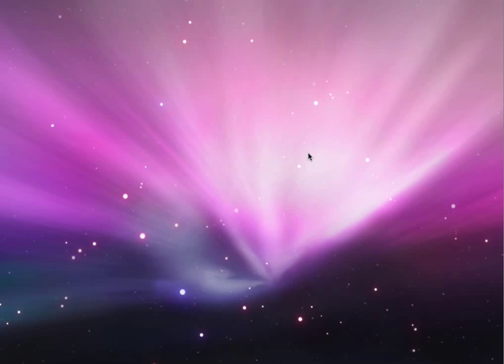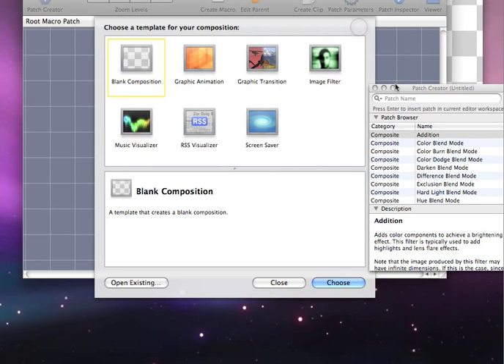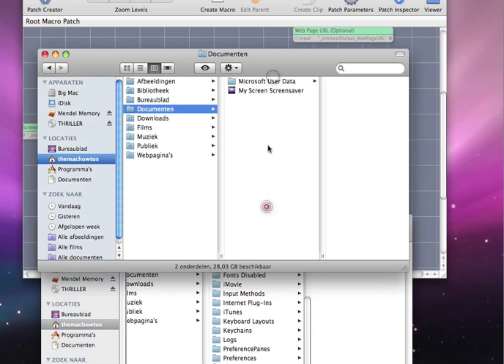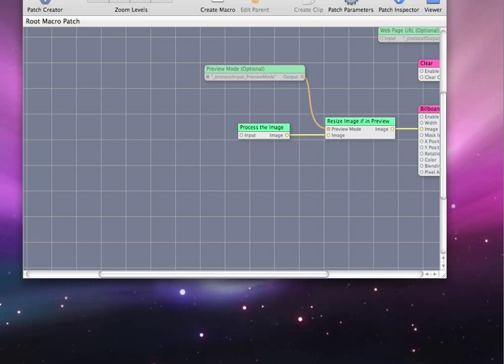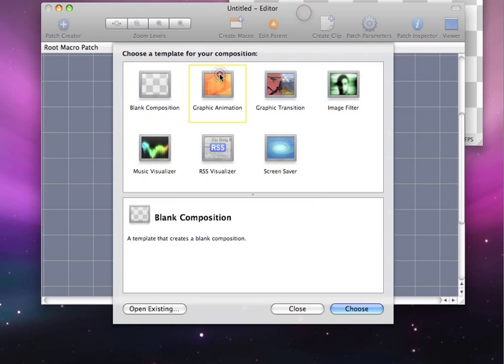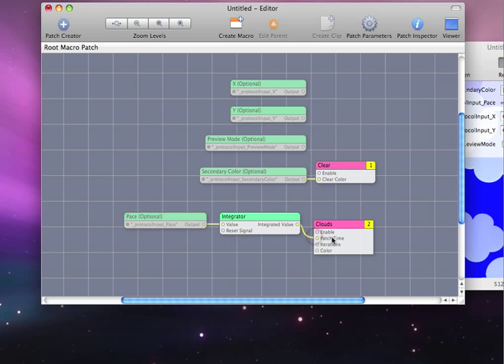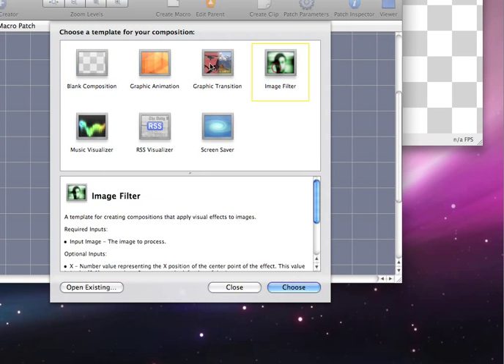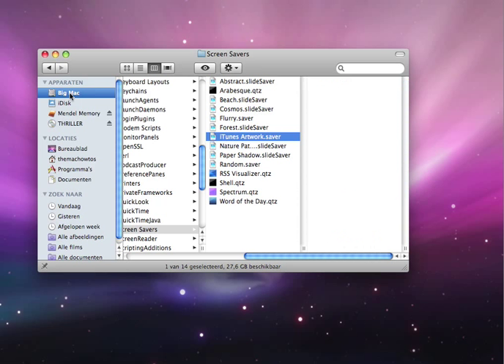How to make your own Screen Saver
I will show you How to make your own Screen Saver